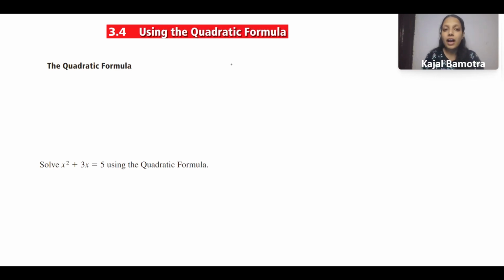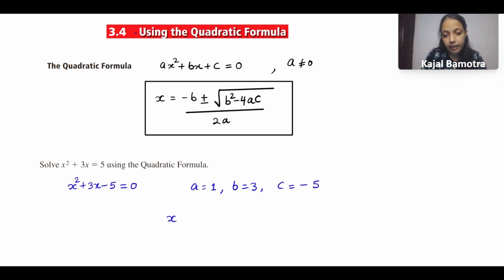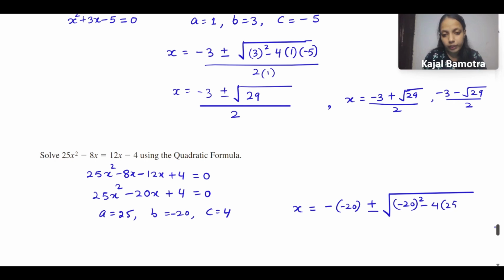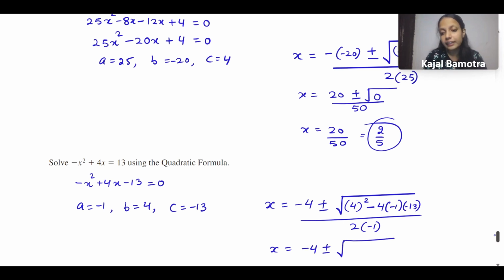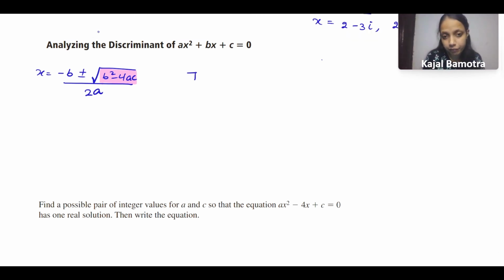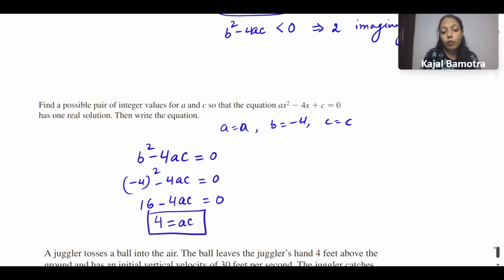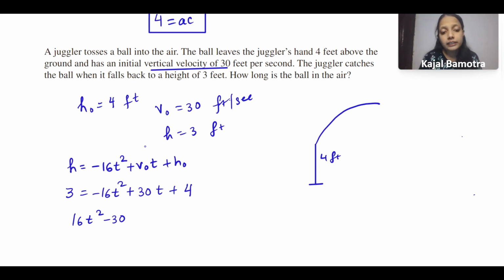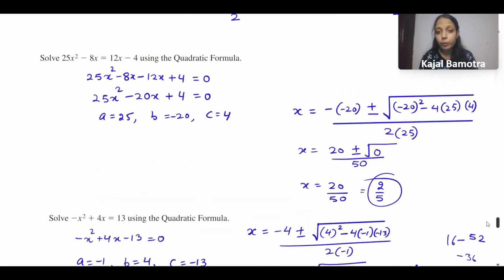Chapter 3 (3.4) : Quadratic Equations & Complex Functions | Big Ideas Math Algebra 2 Full Guide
📘 Big Ideas Math Algebra 2 – Chapter 3 (3.4) : Quadratic Equations & Complex Functions
In this video, we’ll break down quadratic functions step by step, making them easy to understand. Whether you’re working on homework, preparing for exams, or just want to master Algebra 2, this video will guide you through the key concepts of Chapter 3 from the Big Ideas Math textbook.

✅ What you’ll learn in this video:

Understanding solutions of quadratic functions

Complex numbers

Solutions and x- intercepts

Quadratic formula

Real-life applications of quadratic functions

🎯 Perfect for high school students, teachers, and anyone who wants to strengthen their Algebra 2 skills.

Don’t Fear Quadratics! Big Ideas Math Algebra 2 – Chapter 3 Explained